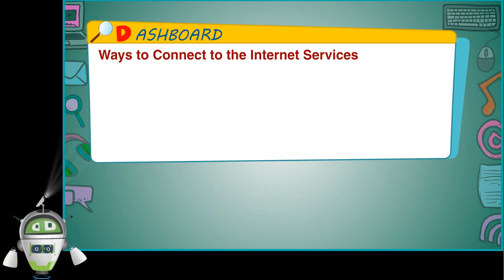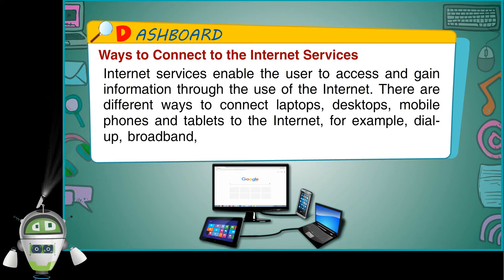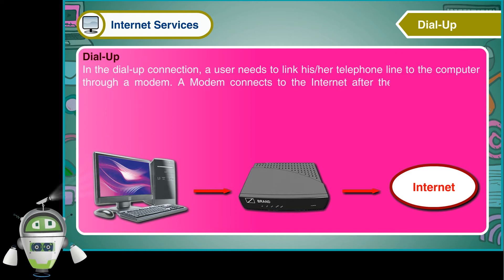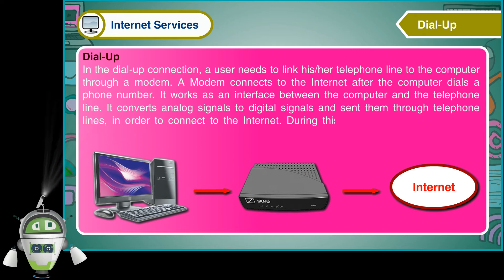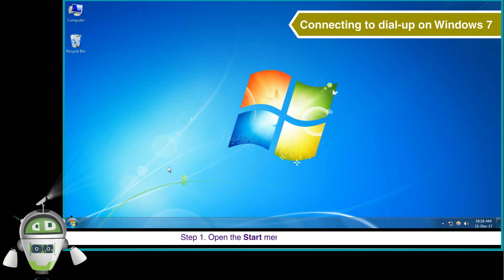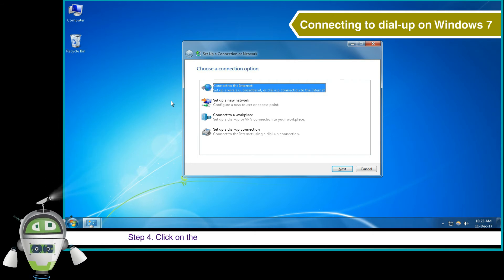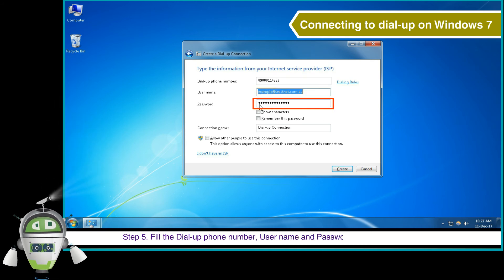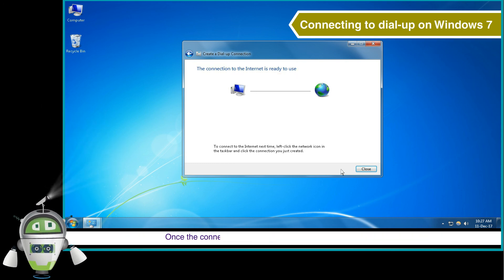Ways to Connect to the Internet Services | Computer Class 5